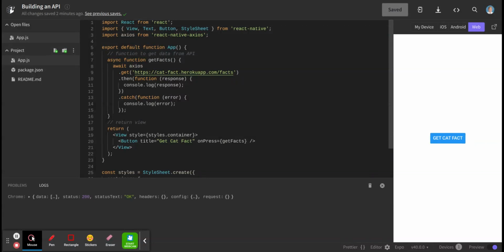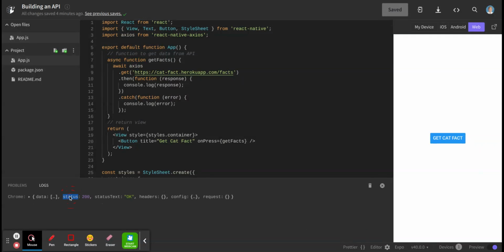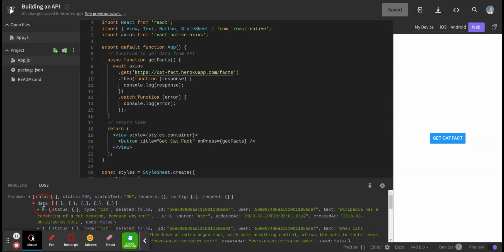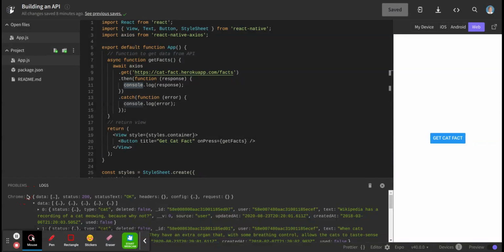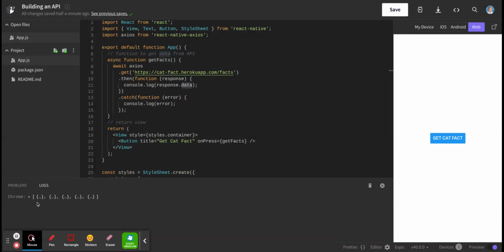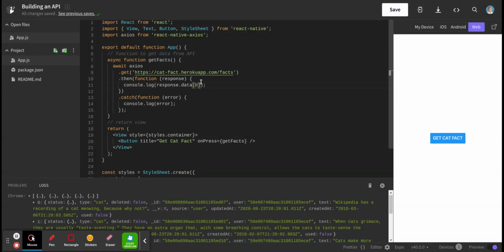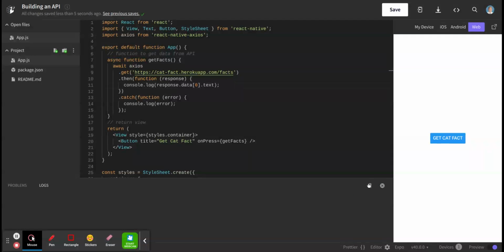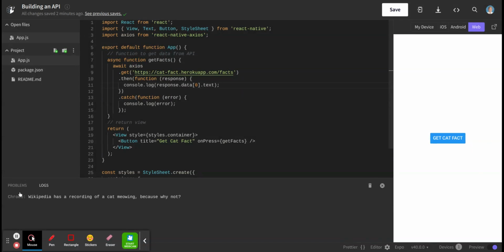Finding what you want in your API response